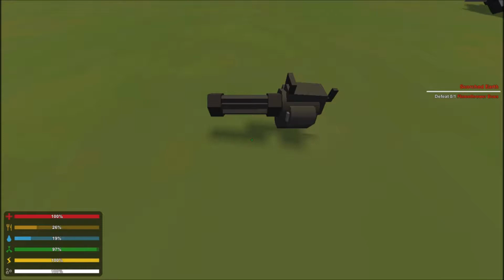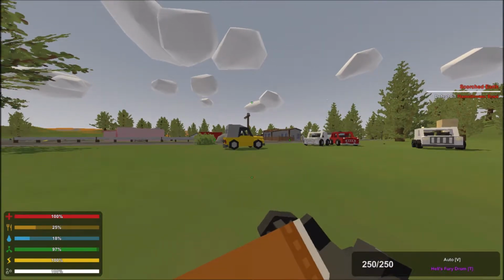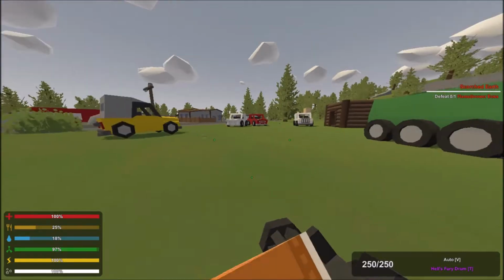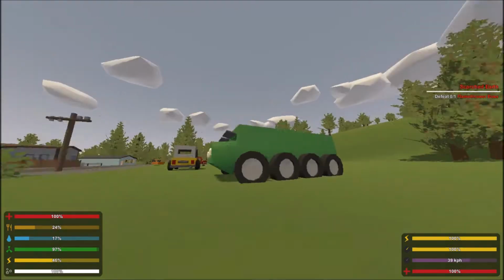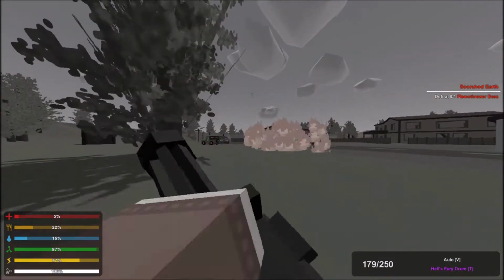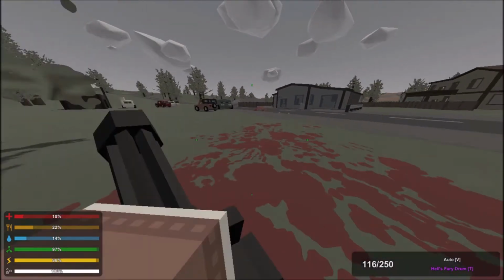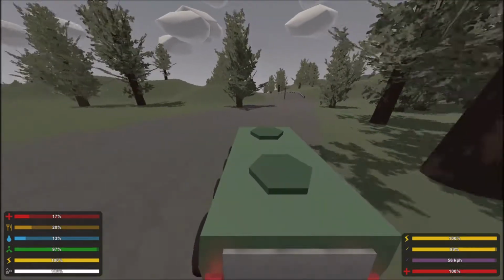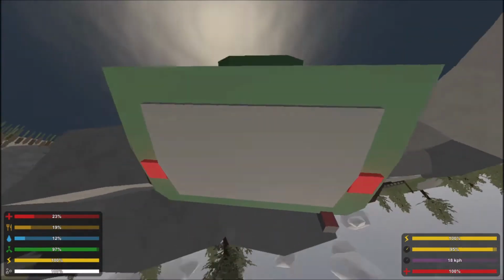UNTURNED SHOWCASE | APC, BOSSES & MORE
UNTURNED SHOWCASE | APC, BOSSES & GATLIN GUN FUN